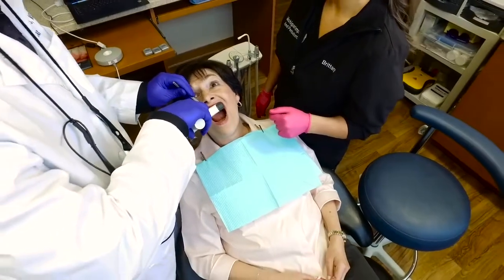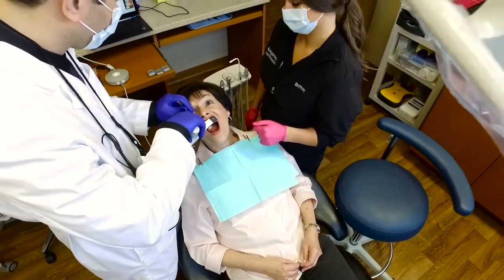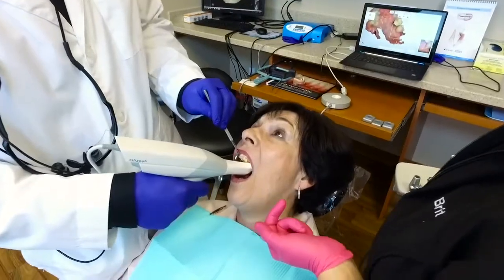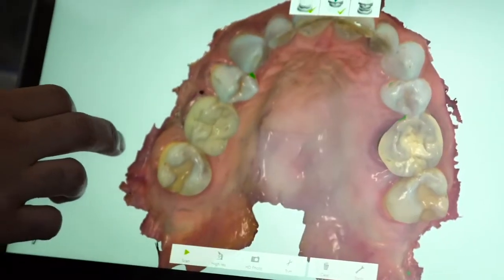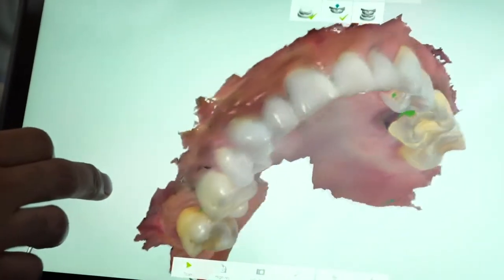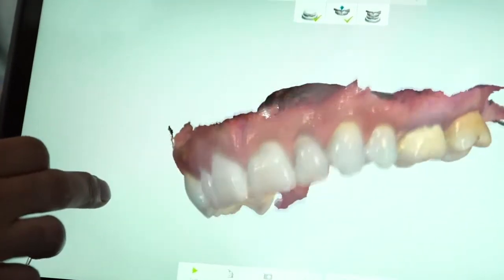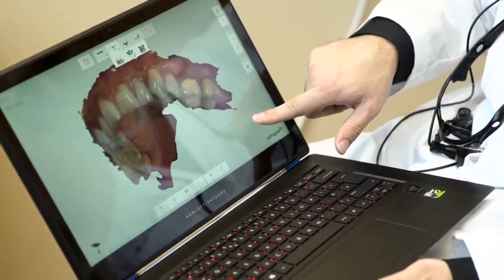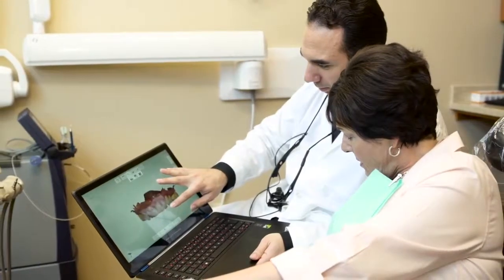Dr. Katranji Demonstrates Intra Oral Scanner for Quicker Dental Restorations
Dr. Amar Katranji & Dr. Kelly Misch
Periodontist in Ann Arbor, MI

If you are looking for a top quality periodontist in Ann Arbor, you have come to the right place! Dr. Amar Katranji and Dr. Kelly Misch are dedicated to providing patients with the most up to date methods to effectively treat your dental needs. We also believe that informed patients are better prepared to make the right decisions about their oral health. This is why our site contains a great deal of useful information about the different treatments and procedures that we offer, including extensive sections on the LANAP® protocol for periodontal disease and implant dentistry.